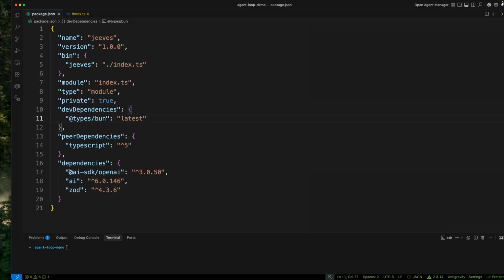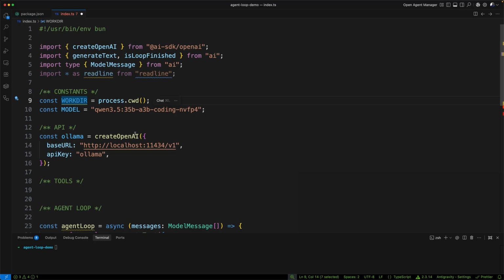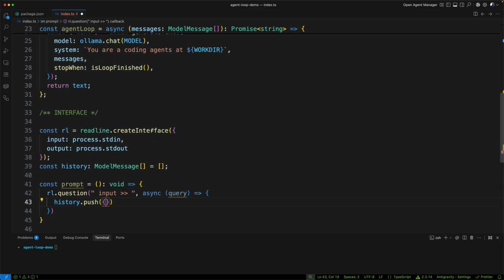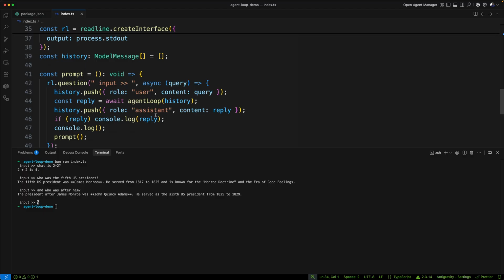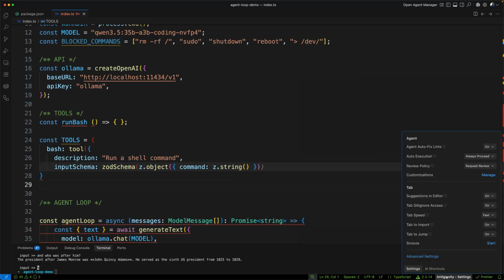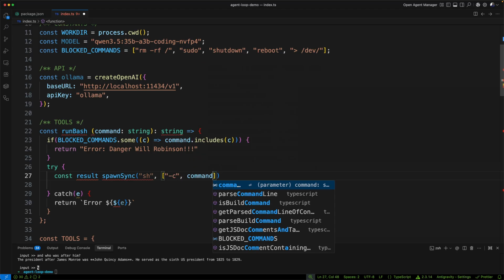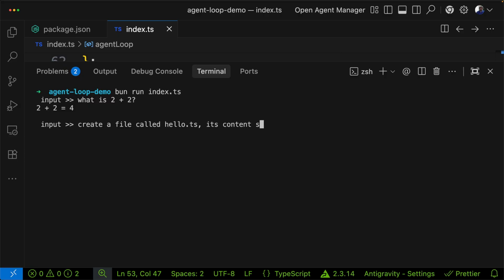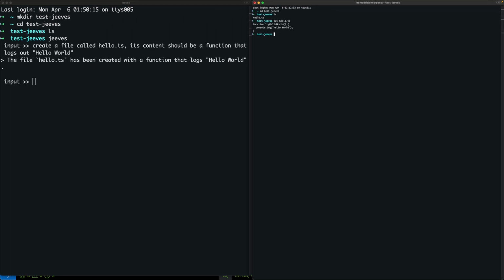Build an Agent Loop in Typescript: Part 1, The Agent Loop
Let’s build a real agent loop in Typescript — no frameworks, no magic.

In this walkthrough, we create a simple coding agent loop using Bun, the AI SDK, and a local Ollama model. The agent can reason, execute bash commands safely, and iterate until the task is complete.

If you want to understand how coding agents actually work under the hood, this is for you.

🔥 WHAT YOU'LL LEARN
✅ Set up an agent loop with TypeScript and AI SDK
✅ Define an interactive command-line interface with readline
✅ Implement tool use for executing shell commands securely
✅ Configure Zod schemas for structured tool inputs
✅ Enable autonomous file creation and bash execution
✅ Package the CLI tool using Bun for cross-directory use
✅ Test the agent's multi-turn conversation and tool execution

⏯️ TIMESTAMPS
00:00 What we're building with what tools
01:10 Agent Loop
03:02 Interface
05:67 Our Agent is Live
06:50 Tools
12:48 Our Agent with Tools
14:08 Create a CLI